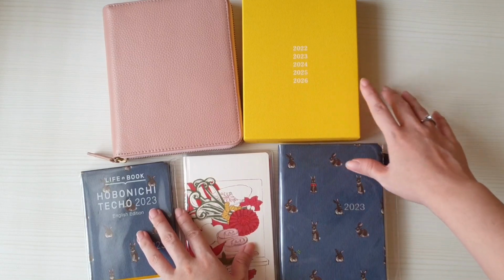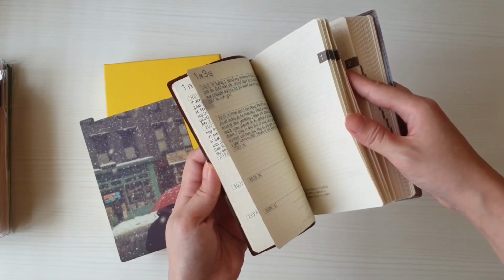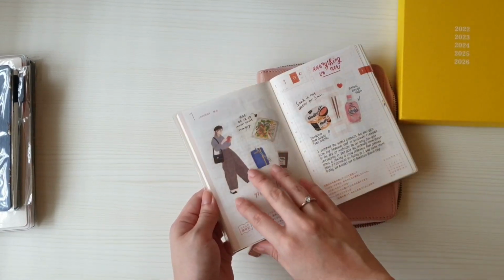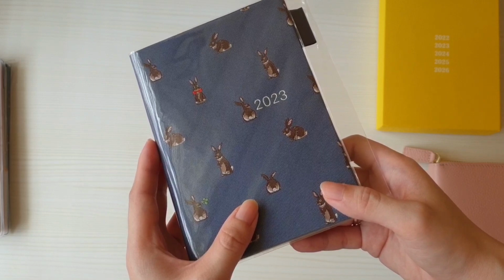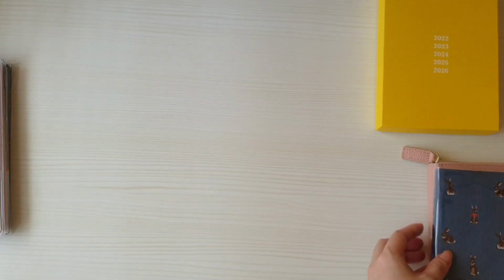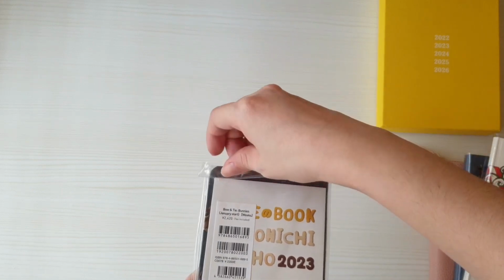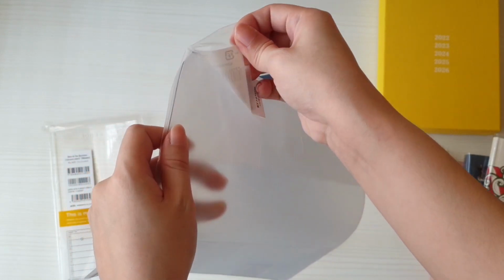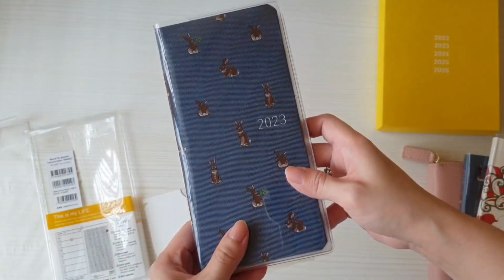January 2023 Flipthrough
Sharing with you my January flipthrough in all of my Hobonichi journals for this year.